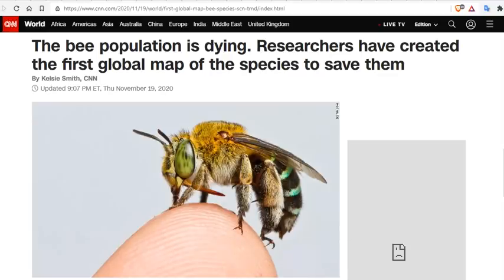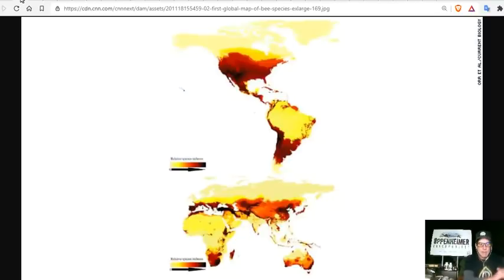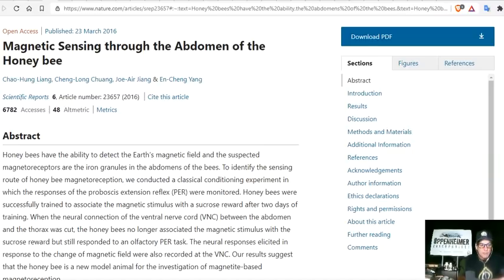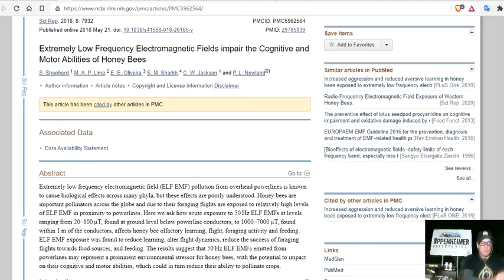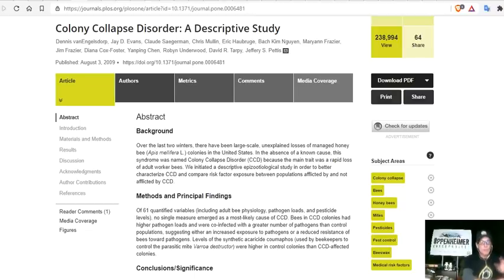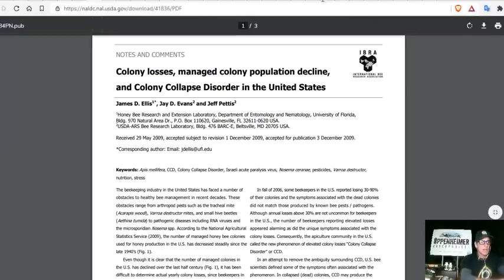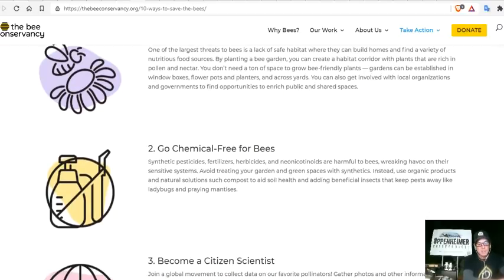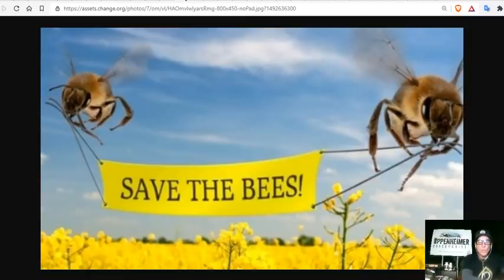The Bee Population Is Dying. Researchers Created The First Global Map Of The Species To Save Them.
The bee population is dying. Researchers have created the first global map of the species to save them
Extremely Low Frequency Electromagnetic Fields impair the Cognitive and Motor Abilities of Honey Bees
Colony losses, managed colony population decline, and Colony Collapse Disorder in the United States
If you want to save bumble bees, plant these flowers in your yard
50 Ways to Save the Bees (and Change the World) PDF

15 Seeds To Sow For Food in Less Than a Month

Bitcoin: 17NV3vtcQhRnsRnjckCcYkKVEUcnirKQ62